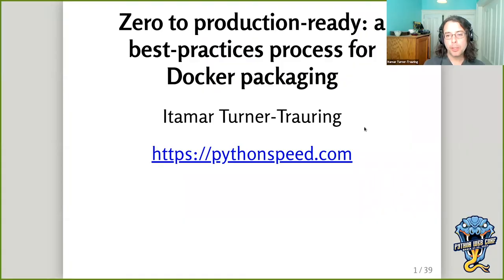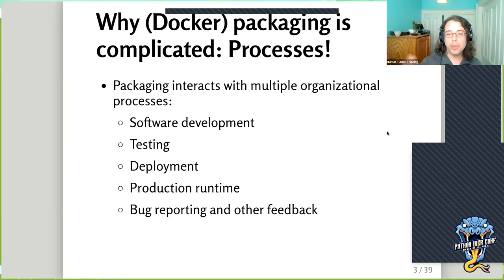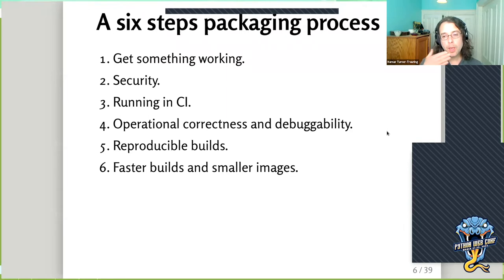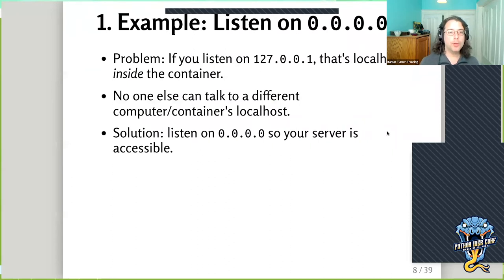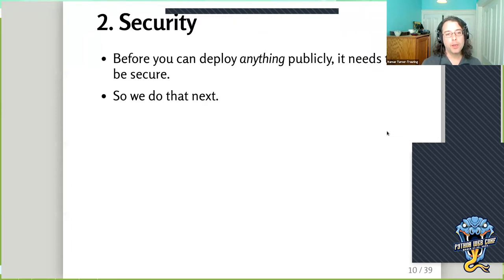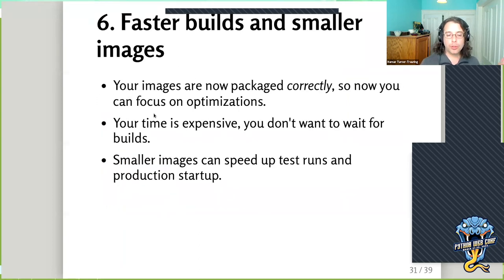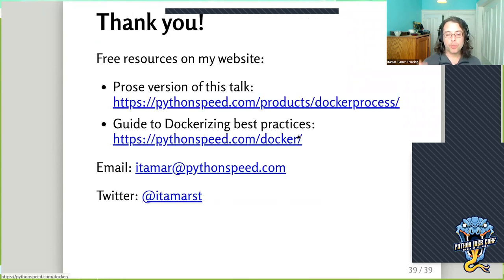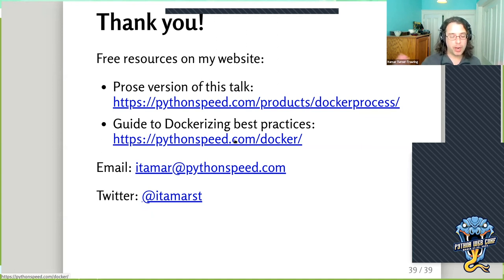Zero to Production-Ready: A Best-Practices Process for Docker Packaging by Itamar Turner-Trauring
When it’s time to package your Python application for Docker, there are a whole lot of best practices to follow: my personal list has 70 best practices and it keeps growing. As a result, it can be unclear what’s important, what’s not, where to start, and what to put off until later. If you’re not careful, you can get distracted by optimizing your Docker image size, and neglect to make your image secure.

The underlying problem is that Docker packaging is complicated: it’s at the intersection of multiple organizational processes, from development, to deployment, to debugging, to upgrades. Add on 50 years of technology development going back to early Unix design decisions, and the result is a huge number of details to get right, many of which interact with each other in unexpected ways.

But, once you understand how Docker packaging fits in with all the development and operational processes you’re already doing, those details become a lot less daunting. In particular, by following a structured iterative process for creating your Docker packaging artifacts (Dockerfile etc.), you can think through the decisions you’ll need to make, figure out which new processes you need to start implementing, and make sure you’ve implemented the important details first.

To help you take control of your packaging, this talk will cover an iterative six-step process for packaging an application with Docker, starting with security and ending up with optimizations like build time and image size, along with a few examples of some of the relevant best practices.

PWC2022 attracted nearly 375 attendees from 36 countries and 21 time zones making it the biggest and best year yet. The highly engaging format featured 90 speakers, 6 tracks (including 80 talks and 4 tutorials) and took place virtually on March 21-25, 2022 on LoudSwarm by Six Feet Up.